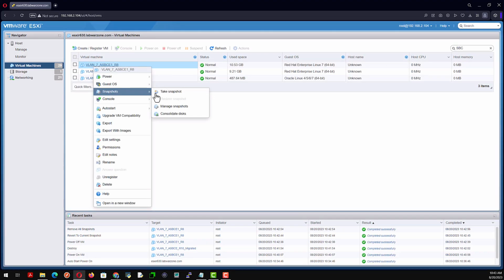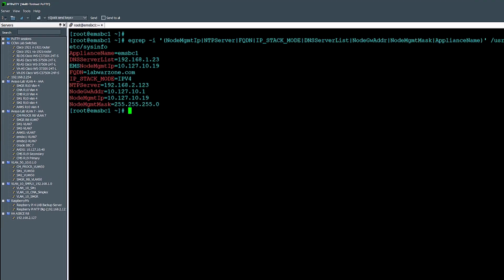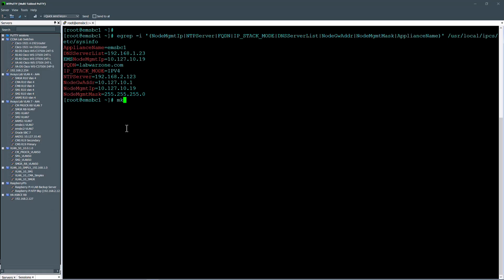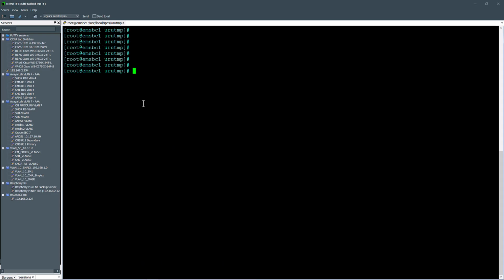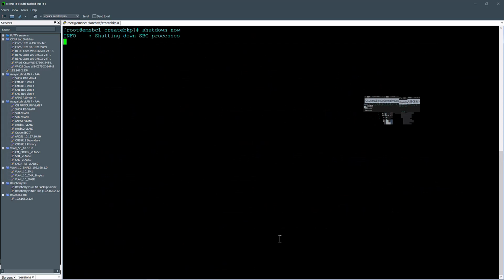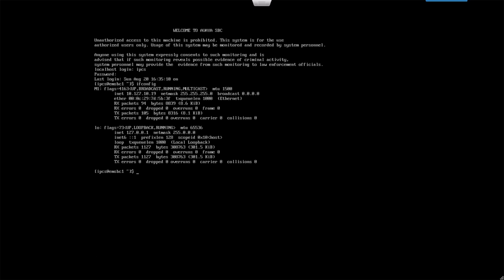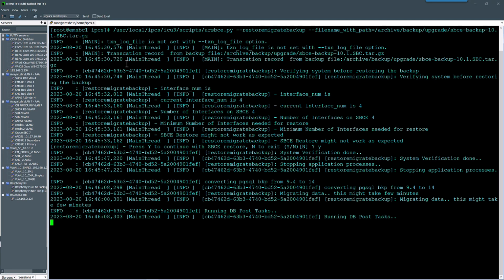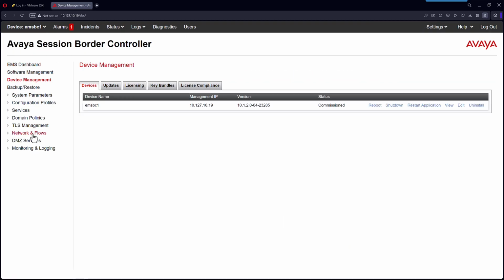Upgrading Avaya Session Border Controller R8 to R10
In this video, intlx will walk you through how to upgrade an Avaya Session Border Controller (SBCE) from Release 8 to Release 10. Performing a proper upgrade ensures your SBC environment remains secure, supported, and compatible with the latest Avaya features.

In this tutorial, you’ll learn:
• How to prepare your SBCE system for an upgrade from R8 to R10
• The steps required to perform the software upgrade safely
• How to verify system functionality and configuration after the upgrade

This guide is ideal for Avaya engineers, telecom administrators, and IT professionals responsible for maintaining and upgrading Avaya voice infrastructure.